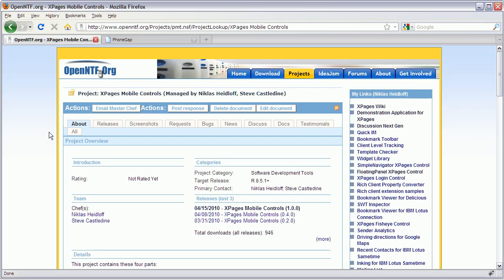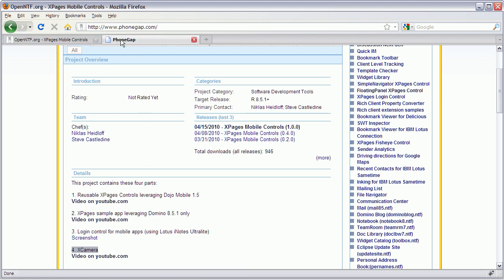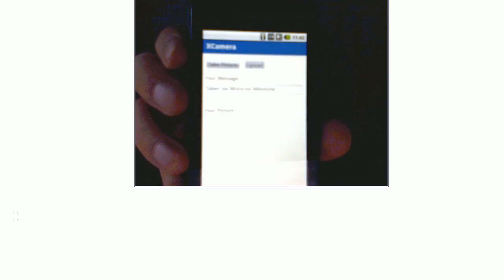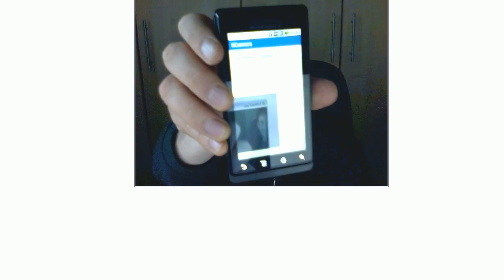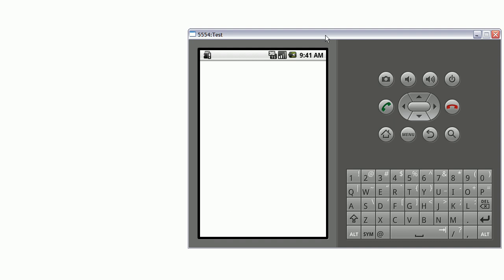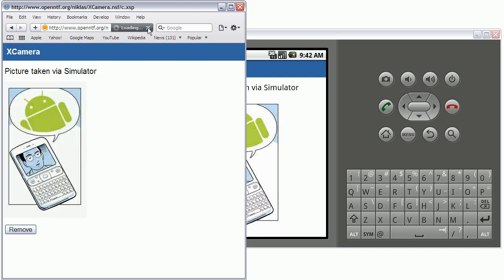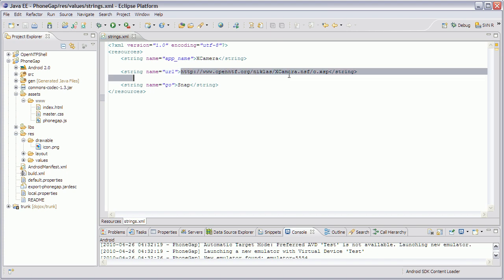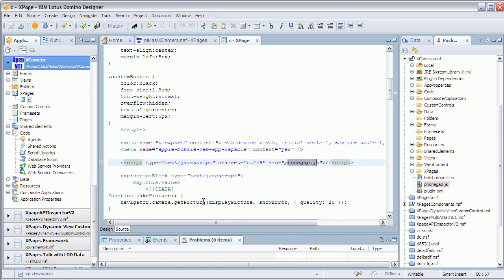XCamera Live Demo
OpenNTF Project "XPages Mobile Controls 1.5".  Takes picture with smartphone and uploads it to IBM Lotus Notes database. OpenNTF Mobile App for Android based on IBM Lotus Domino XPages web programming model and PhoneGap. Available under Apache license.